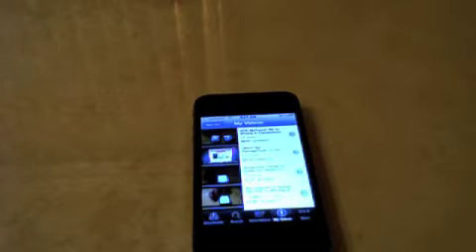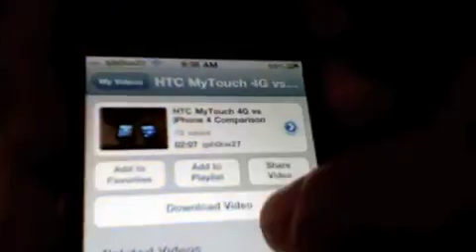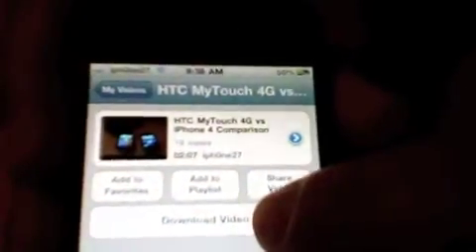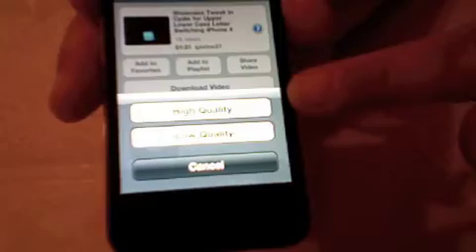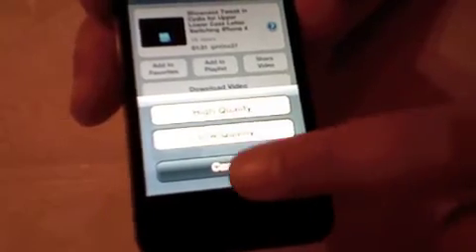YourTube 2 Tweak for iPhone 4 iPod Touch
Search YourTube 2  in Cydia